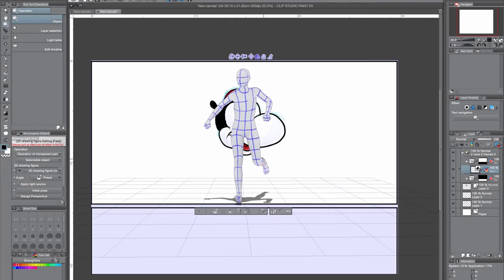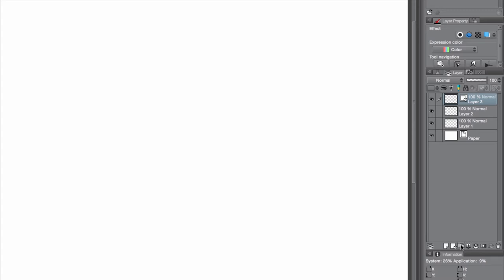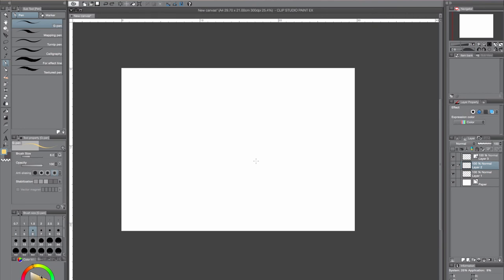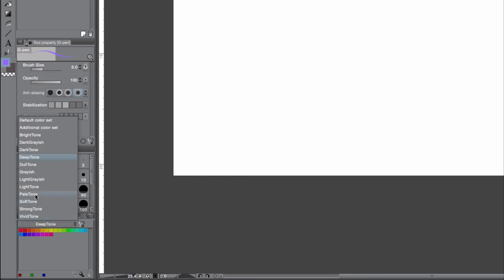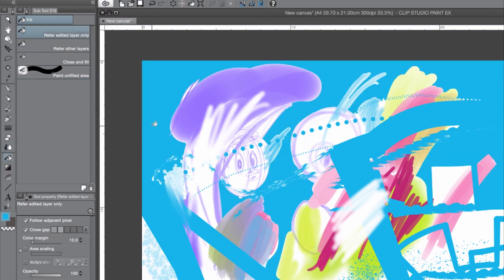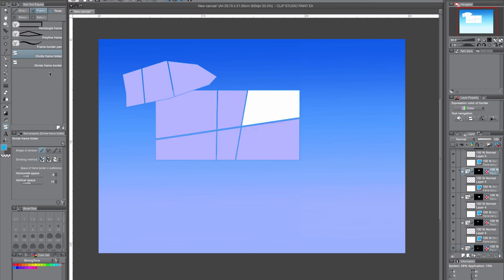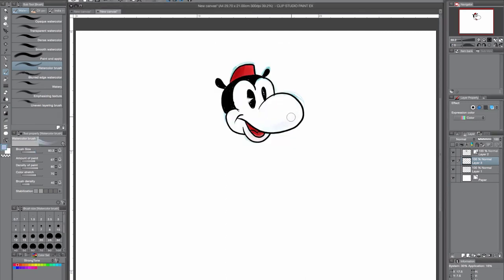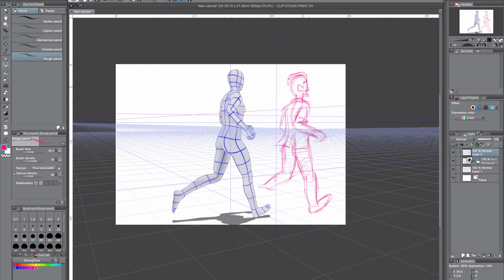Draw in Clip Studio Paint Basics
Here are the basics of the software program Clip Studio Paint EX, formally known as Manga Studio.

It is available for Mac and PC.
Clip Studio Paint is the best software for comics artists. You can setup your panels and balloons with default templates. You can even setup your entire comic in Clip Studio Paint. The software offers great brushes and you can even ink in vectors.

Doodles!